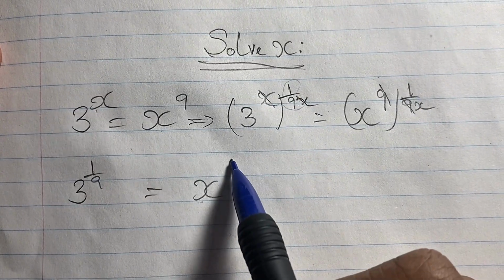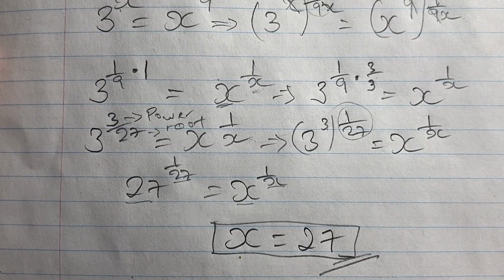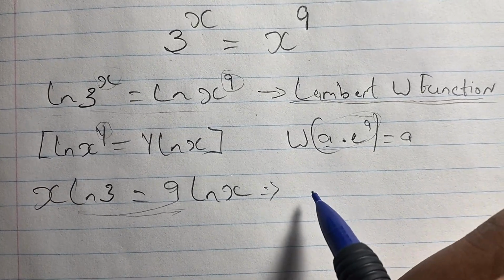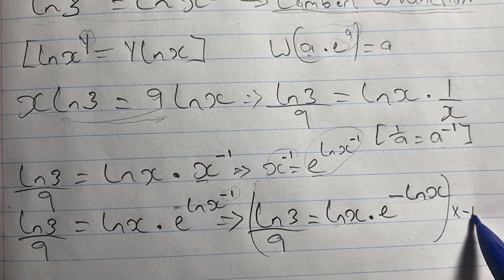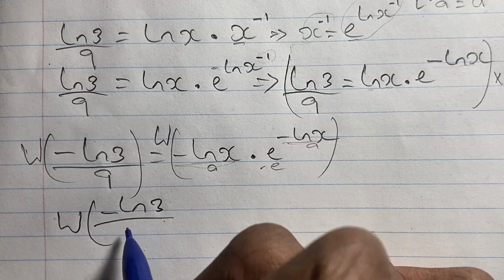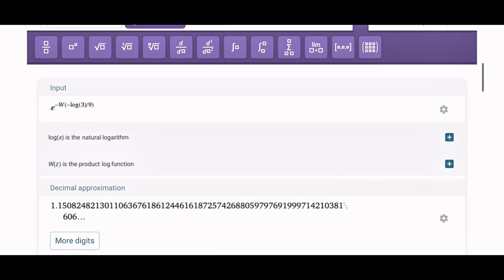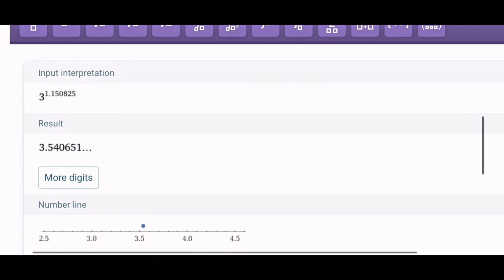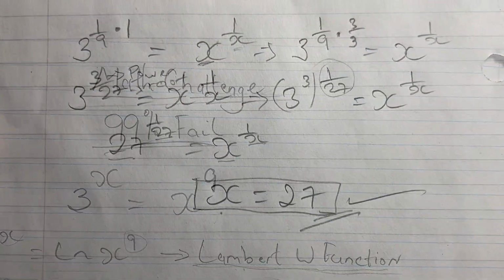Only Math Geniuses—Try And Solve If You Dear 😏 | Find All Solutions in the Equation: 3^X = X^9 🤓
Try to find all solutions if you dare 🤓. This is math Challenge where 99% of people may fail. This math challenge has stumped many, even some professors can’t find all solutions.

In this video you will learn complex algebraic methods that are used to solve equations where the variable is the base and also in the exponents

If you like to contribute to my videos please don’t hesitate! It be greatly appreciated.

All contributions are appreciated 🙏🏽